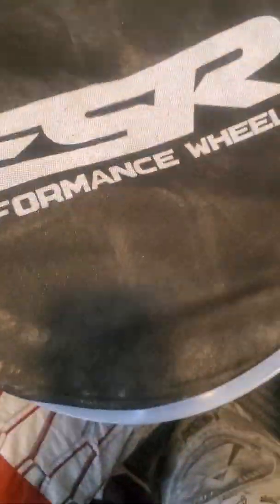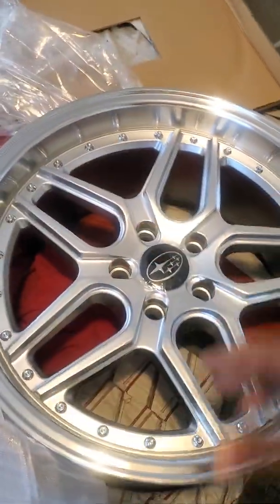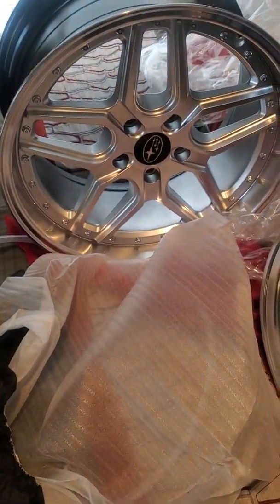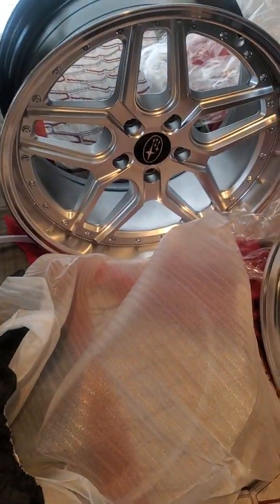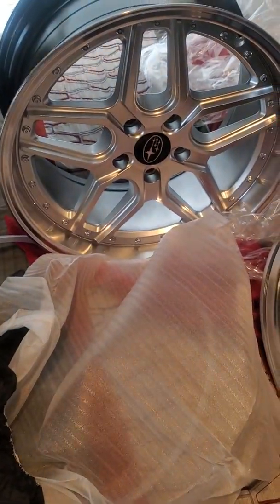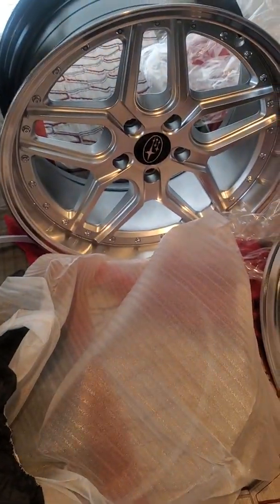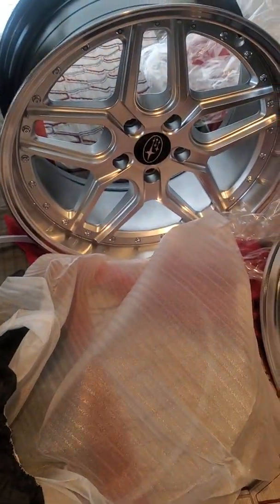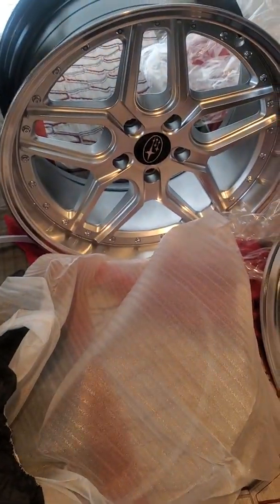ESR Wheels Center Cap Overlay (New Wheels)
Getting my wheels ready for install, replacing center caps
Welcome back!!

MODS LIST

Boomba short shift plate

1320 short shift

Transmission mount

Positive bushings

Pitch stop

Pitch stop brace

Lisle 19200 Brake Bleeding Kit

1320 equal length header

Torque Solution brake master cilinder brace

Front grille

Hood Vents

TGV Deletes

EGR Deletes

Magnetic Oil Plug

Perrin Charge Pipe

Garrett TMIC

Rear Fender Vents

WRX SIDE DECALS

HELLA HORNS

TOW HOOKS

BLOX CHARGE PIPE

Clear side signal

Door Lock Striker Cover